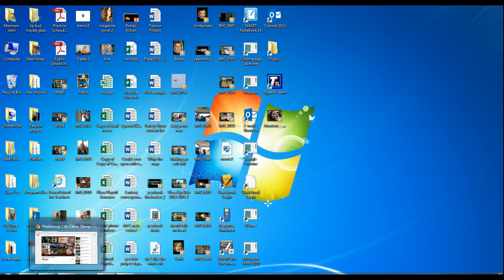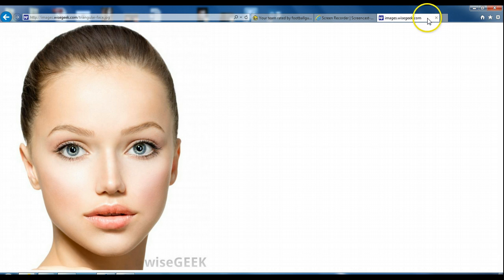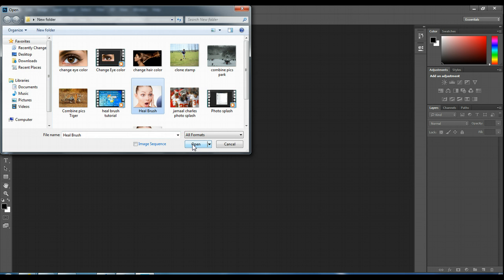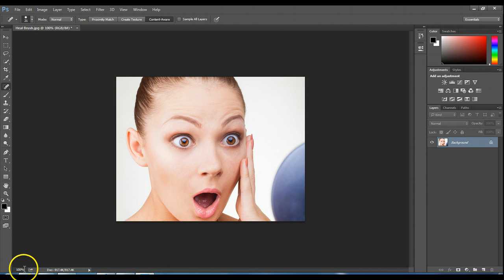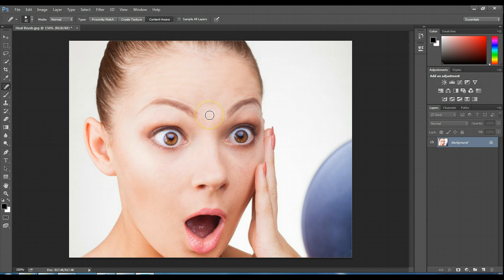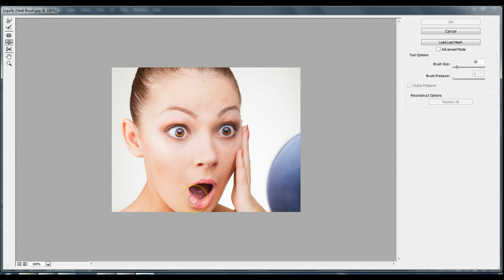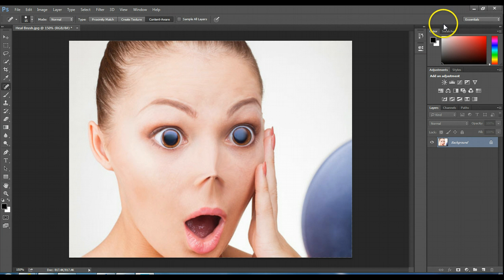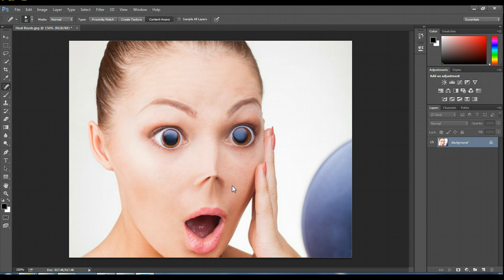Spot heal brush